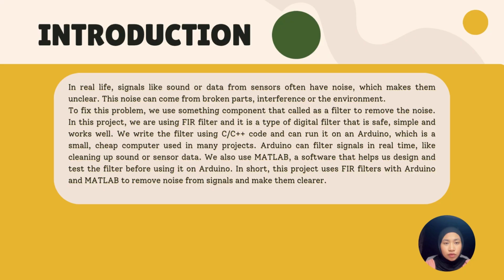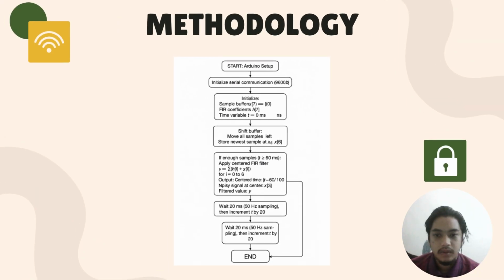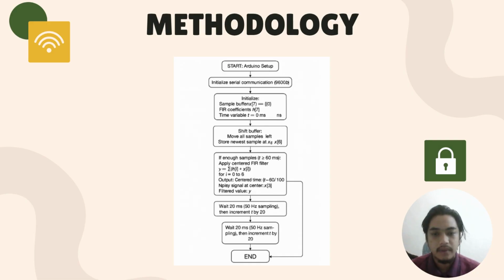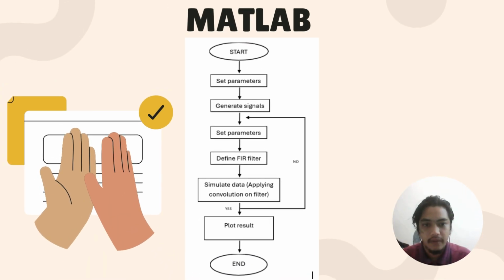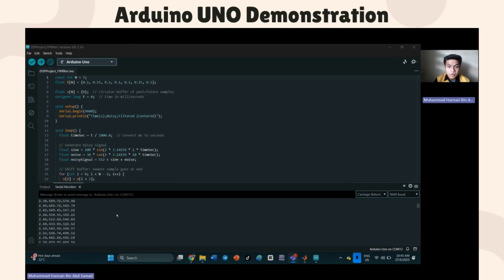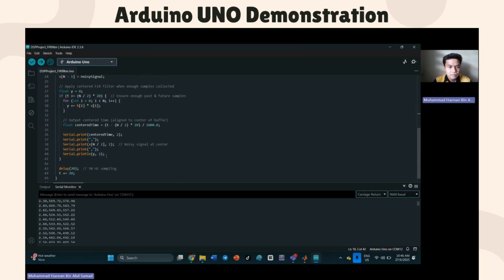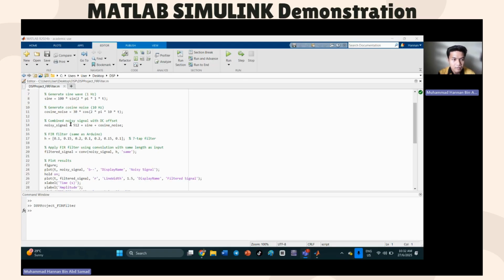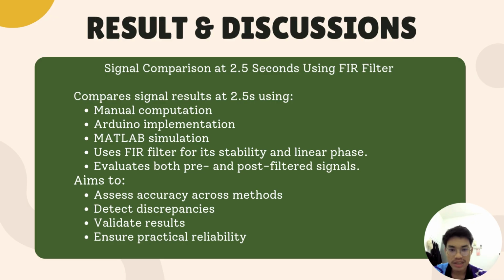PRESENTATION DSP BEV/BEJ 30603 S1/G4